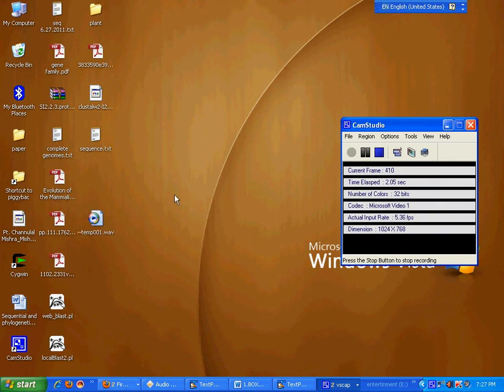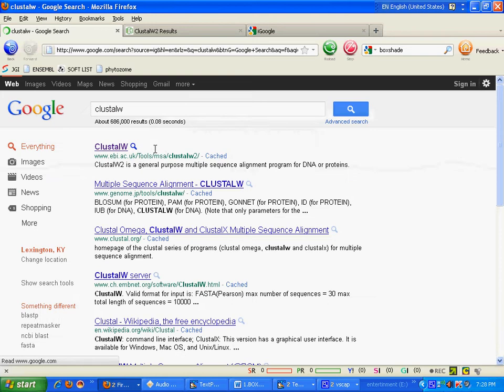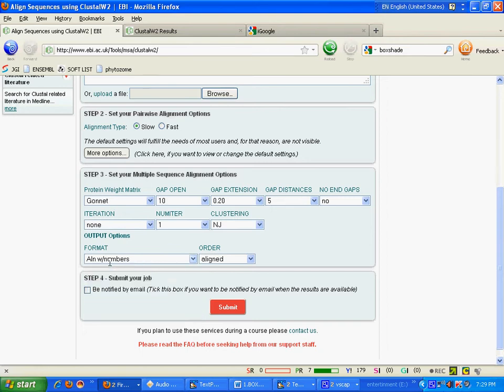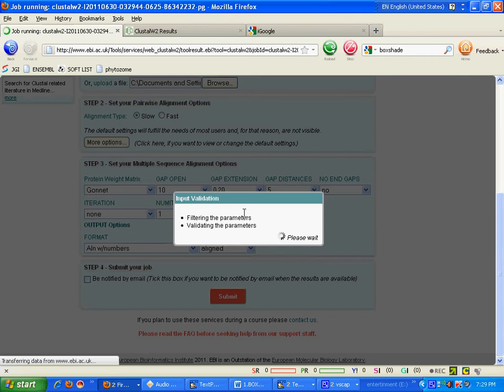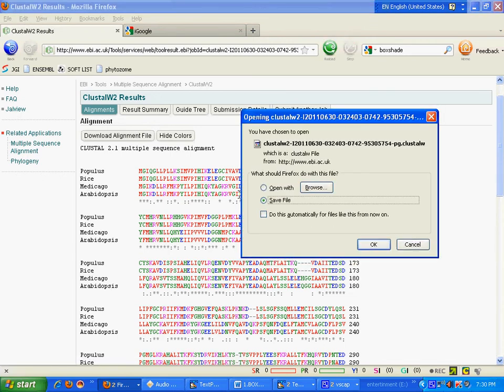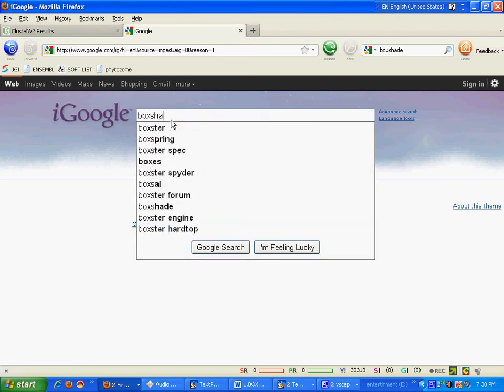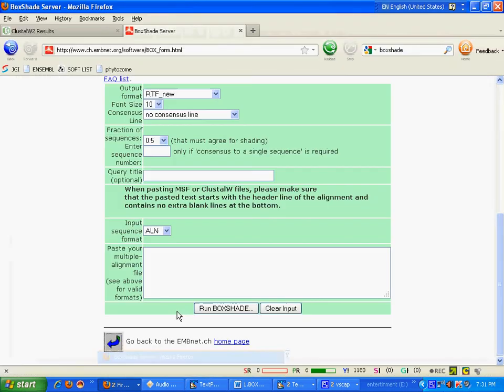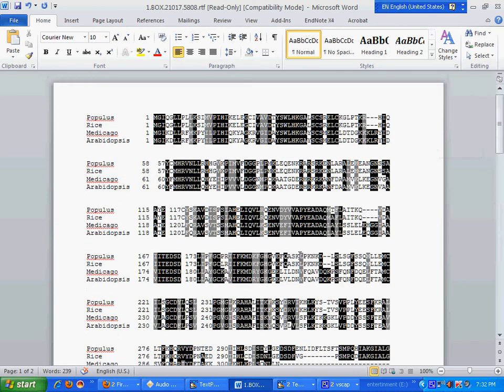Multiple sequence alignment with clustalw and boxshade